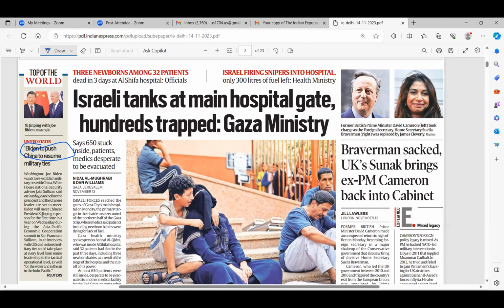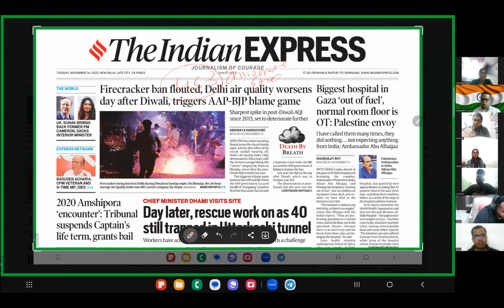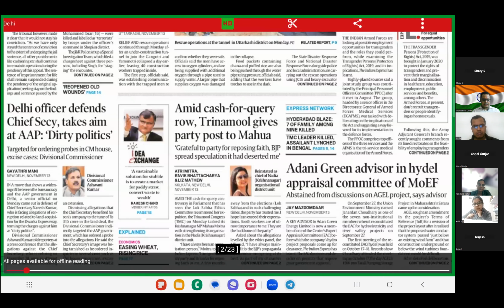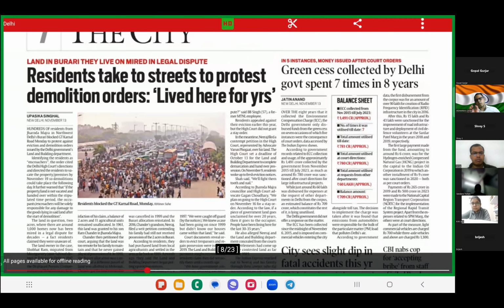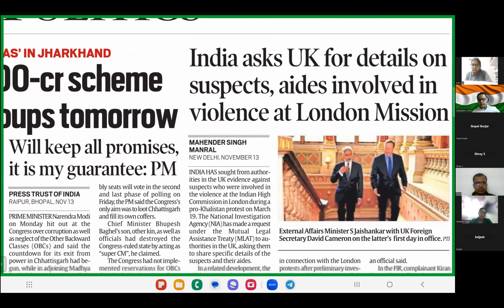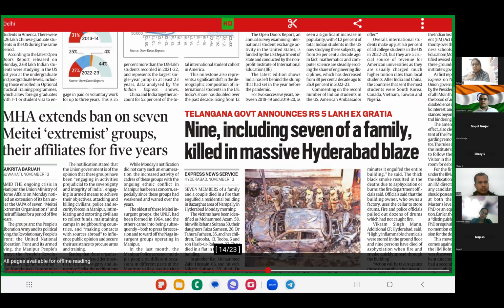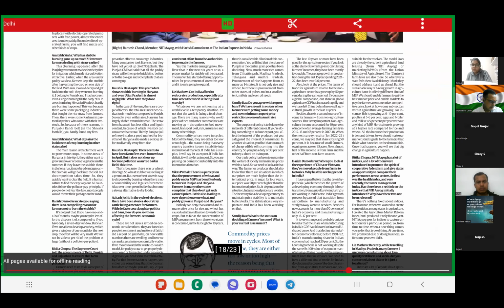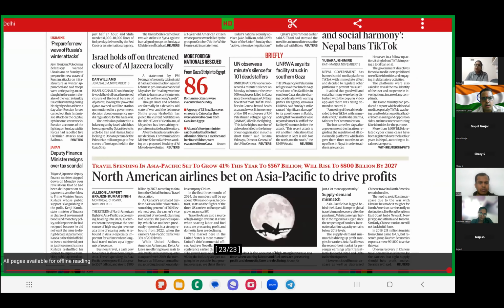Curiosity Batch: Current Affairs enrichment in answer writing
In this video Utkarsh sir discusses, how to link current affairs in your answers from content enrichment perspective.